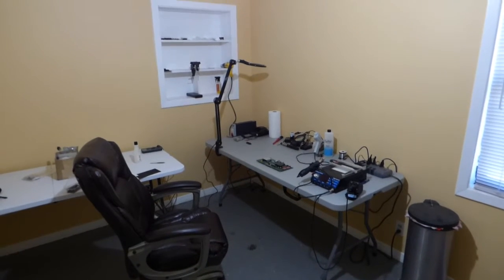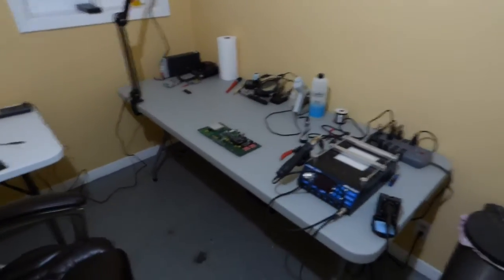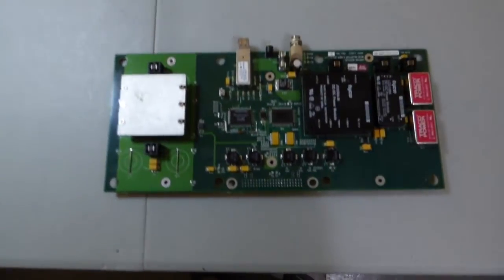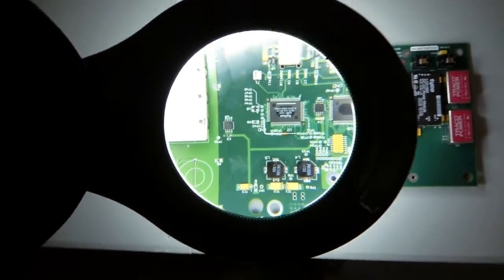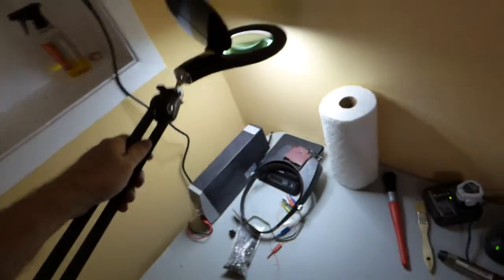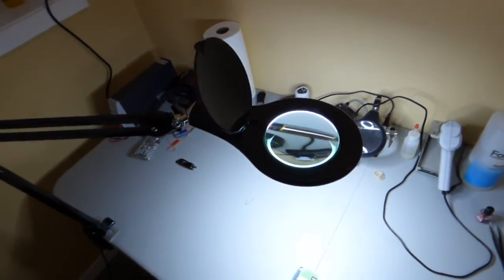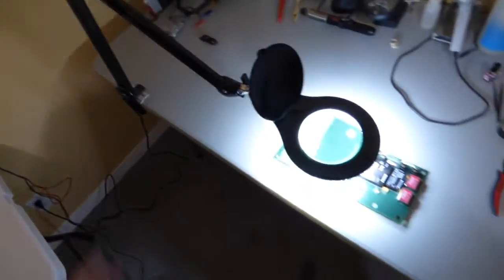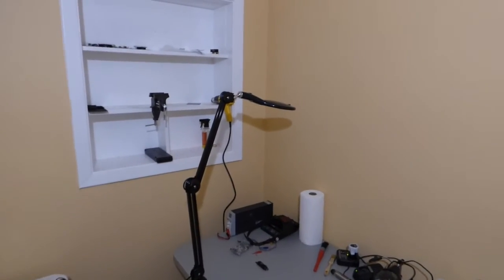LightView PRO SuperBright 56 LED Magnifier Lamp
Just a short demonstration of the LightView PRO SuperBright 56 LED Magnifier Lamp with Adjustable Swivel Arm. This is simply the best magnifying glass & arm mechanism I've ever tried, so thought a short video showing it was worth my while, in case others might find something like this useful.

It can be bought for $89 at the below Amazon link: